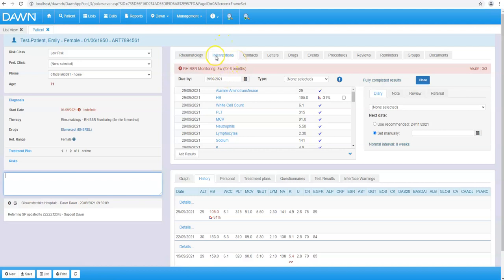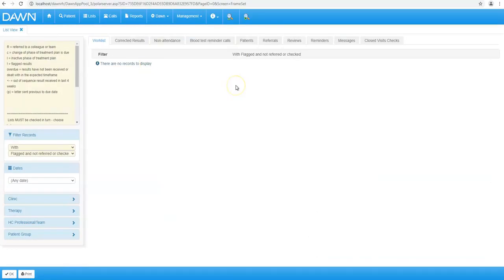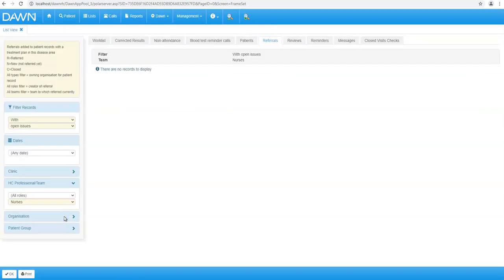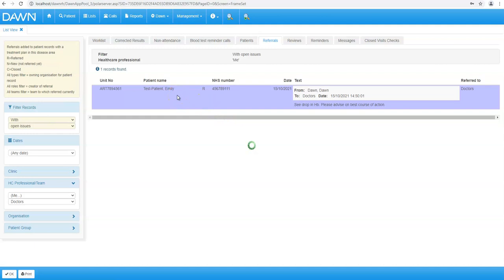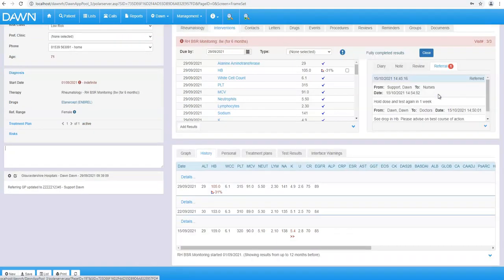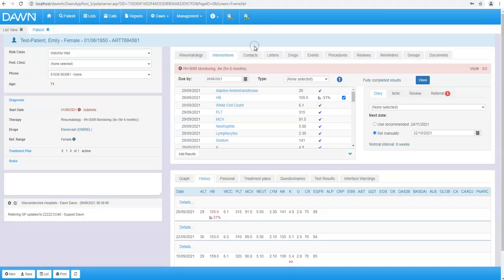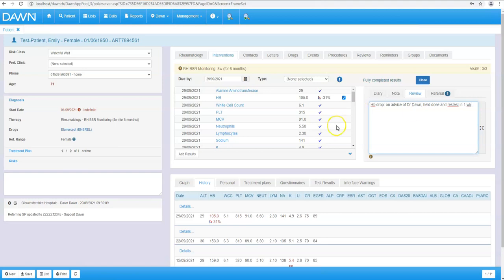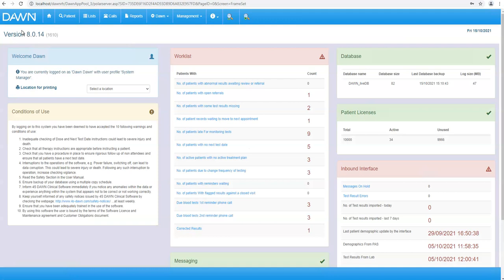#3 Dealing with referrals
How to refer an abnormal result to a colleague for advice, and how to find and reply to referrals from others.